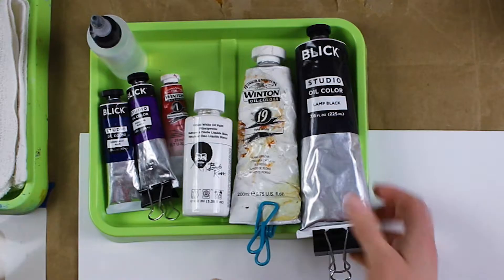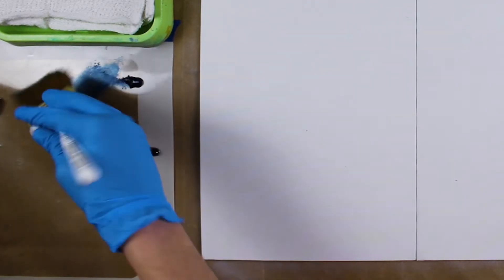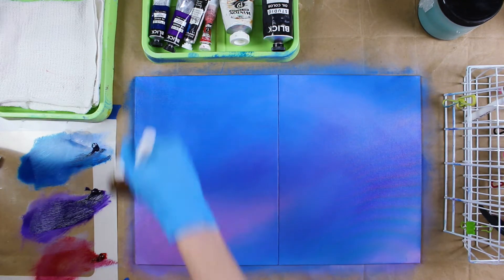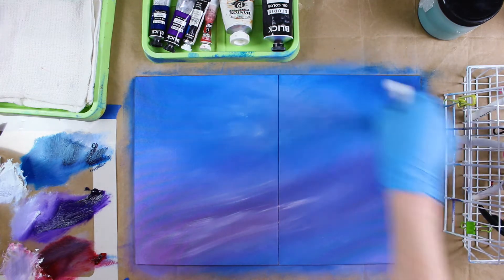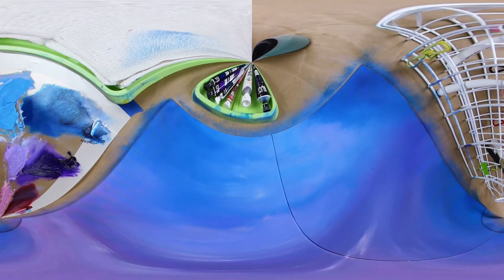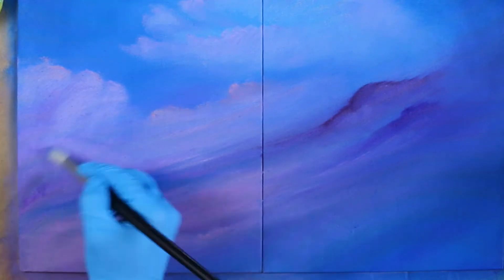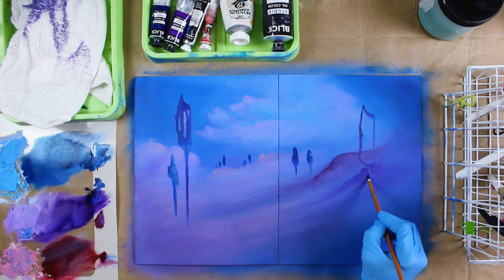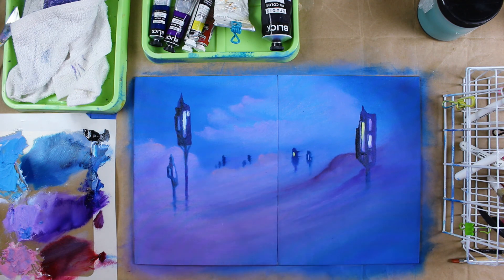Storytime Alien Landscape - The Sky People - Oil Painting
Let's make a mess and tell a story. You don't need expensive supplies to make cool stuff! (Unless you want to, of course.) Take a trip with me to visit the sky people.

Supplies:
Bob Ross branded brushes
Bob Ross branded liquid white -- I do like this quite a bit for wet-on-wet blending technique
Gamsol (a very very good odorless solvent)
Oils:
-- Flake white
-- Permanent Blue (Blick Studio)
-- Dioxazine Purple (Blick Studio)
-- Permanent Alizarin Crimson (Winsor & Newton, Winton)
-- Thalo Blue (Grumbacher Professional)
-- Bismuth Yellow (Grumbacher Professional)

Orange Smile - Saidbysed

No.3 Morning Folk Song - Esther Abrami